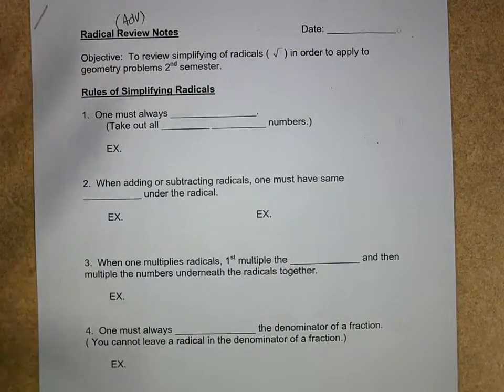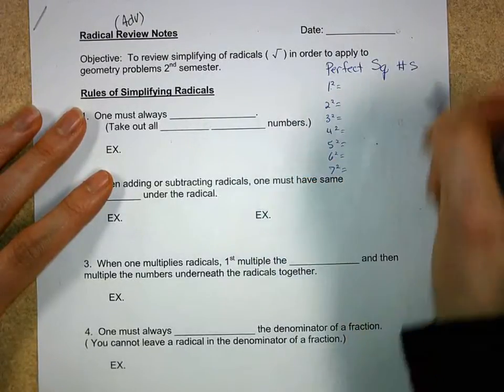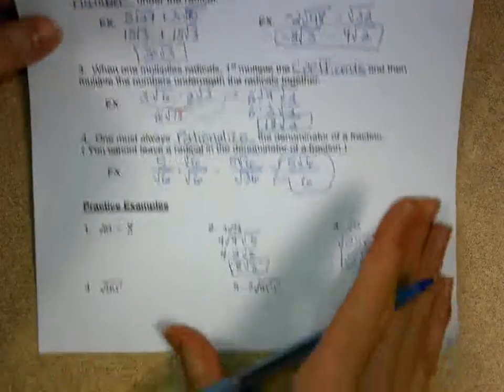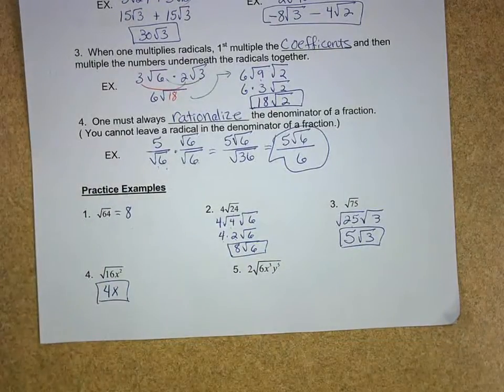Rad Rev Adv Part 1.AVI